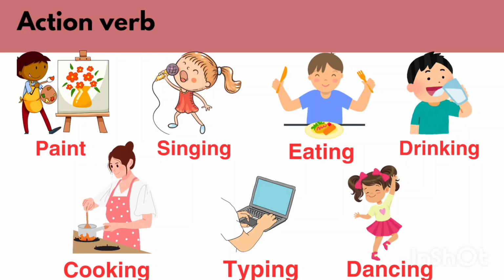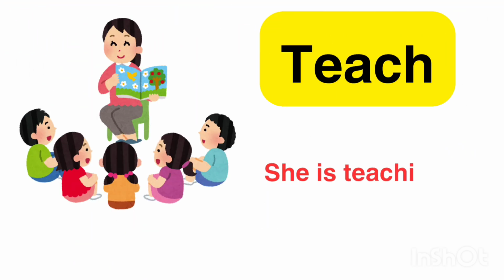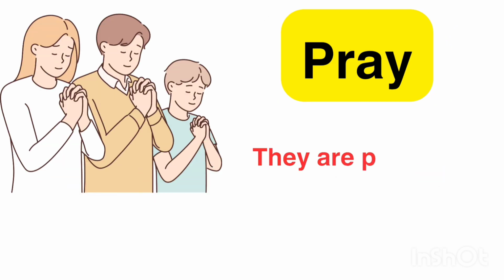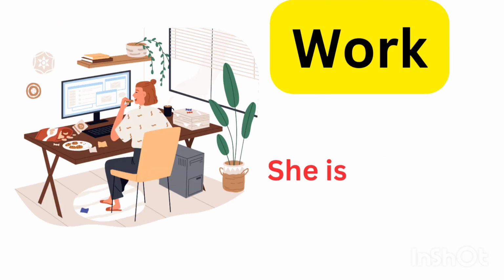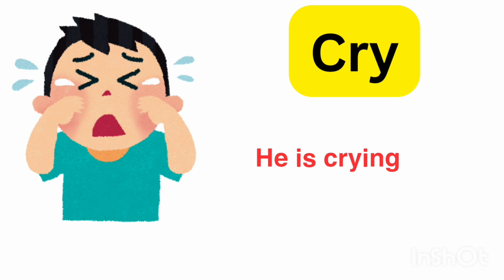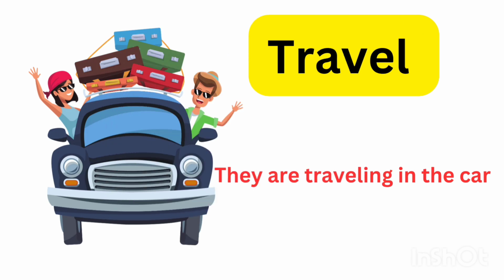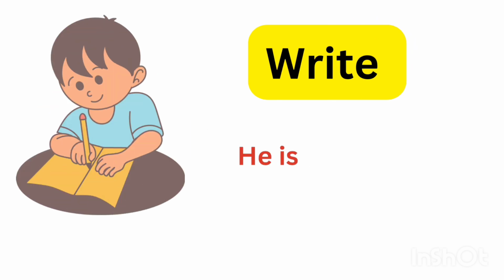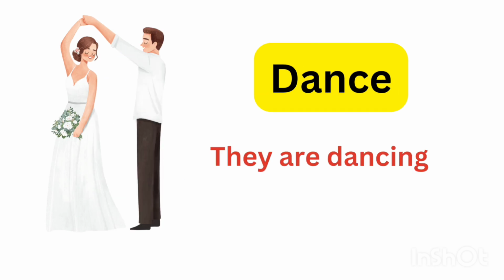Action verb for daily use with example||English Vocabulary|| Educational channel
Welcome to Action Verbs for Daily Use, your go-to destination for learning dynamic English vocabulary through practical examples! Join us on this educational journey as we delve into everyday action verbs and their usage in sentences. Our engaging videos not only introduce new words but also demonstrate how to use them accurately in daily conversations and activities. Whether you're a beginner or looking to enhance your language skills, our channel is designed to make learning enjoyable, relevant, and effective!